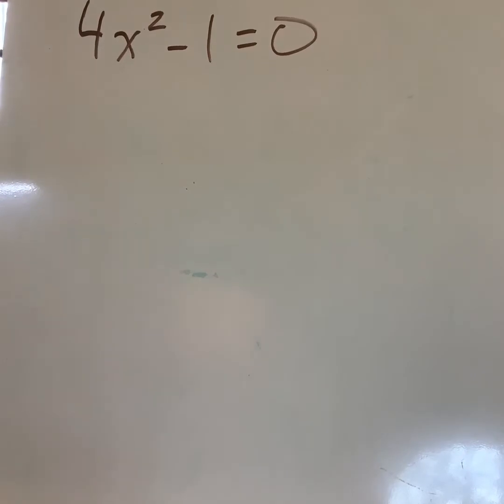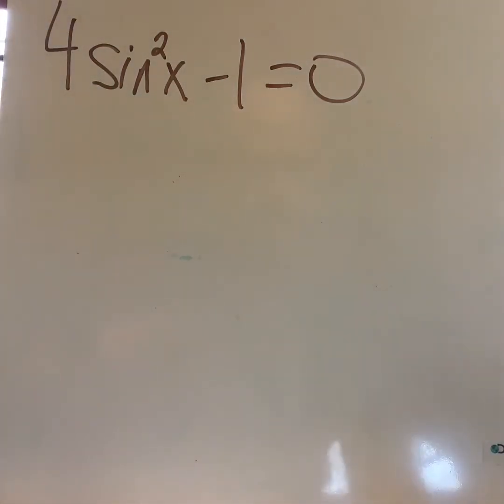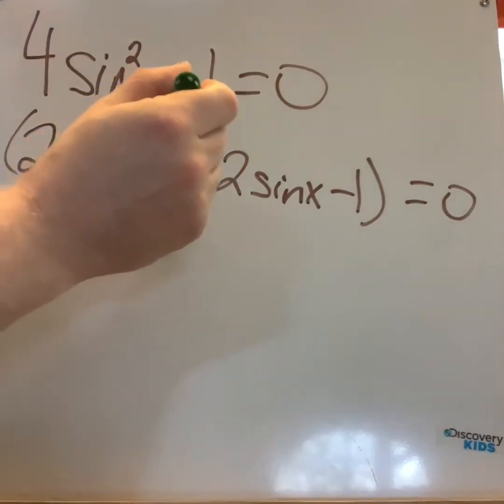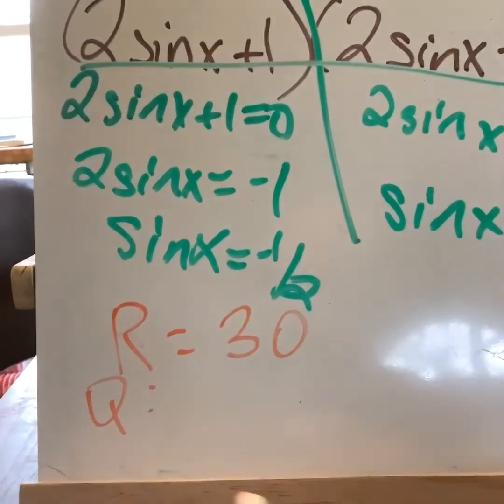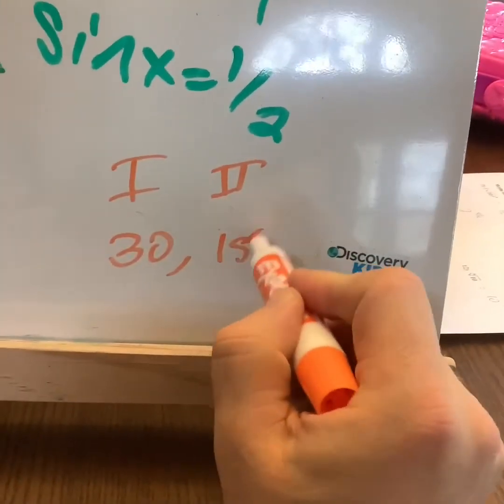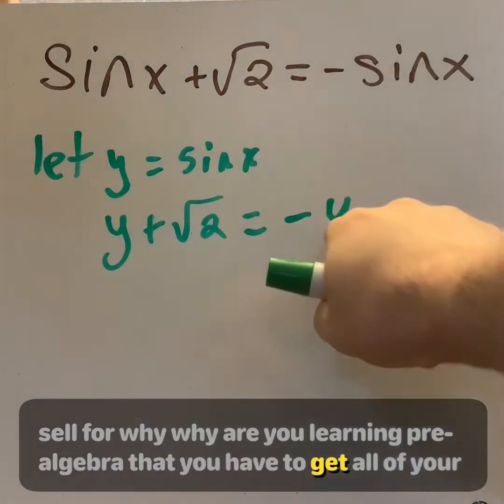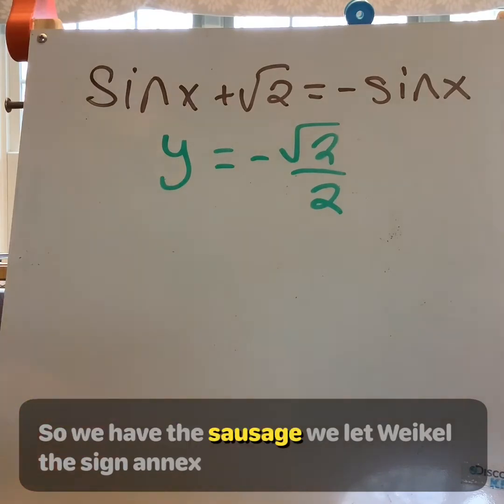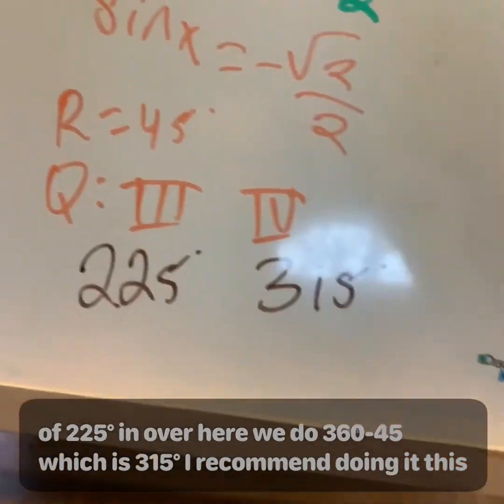PreCalc Assignment 5 Trig Equations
Trig equations with factoring